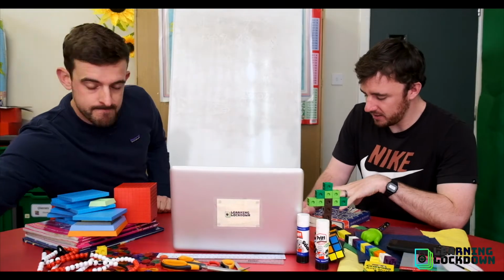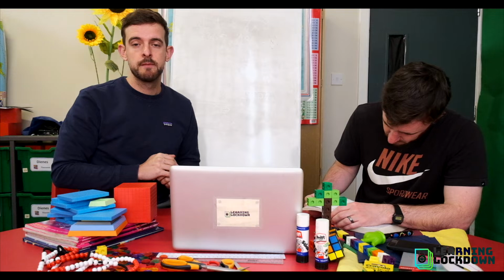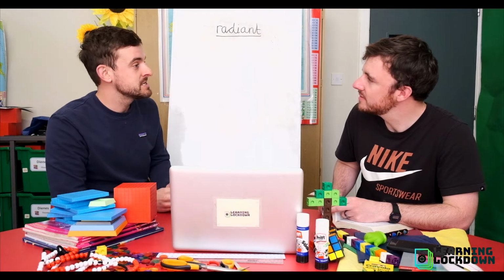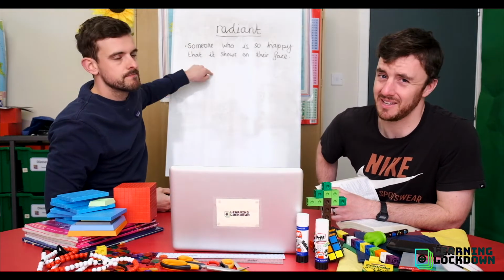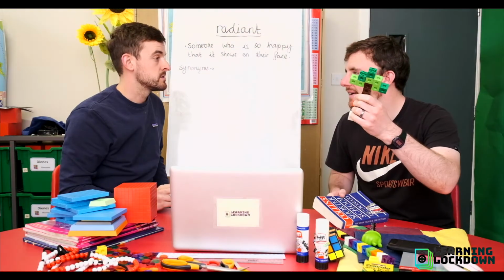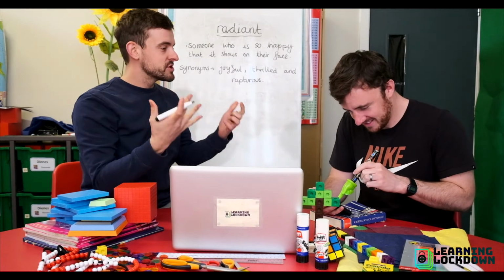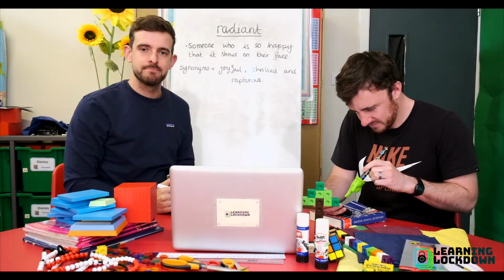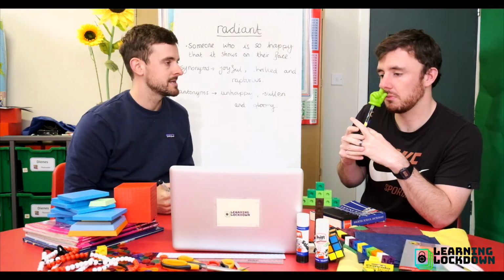Vocabulary Table English May 6th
Thank you for joining us for English on Learning Lockdown at Liverpool College.

English Worksheet

Children’s online dictionary

Share them with us to be in with a chance of us reading it out in our next video.

If you want to share your work with us then tag us or message us in any of the following 3 ways.